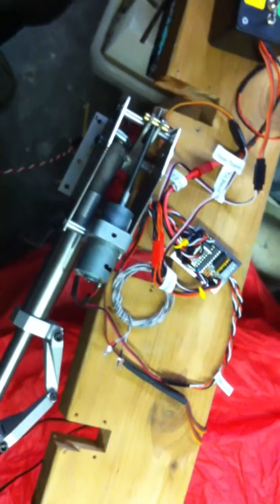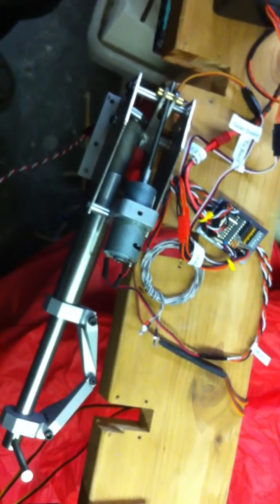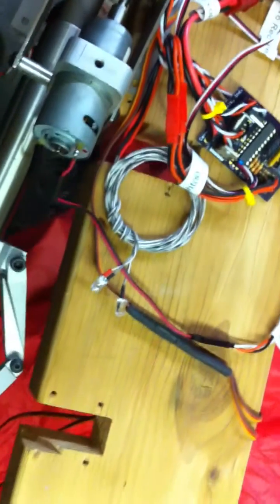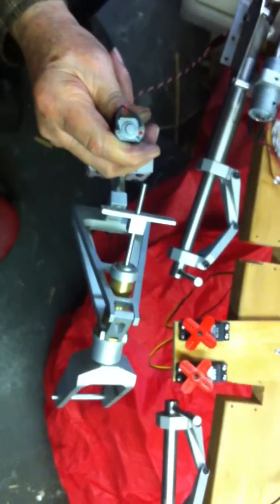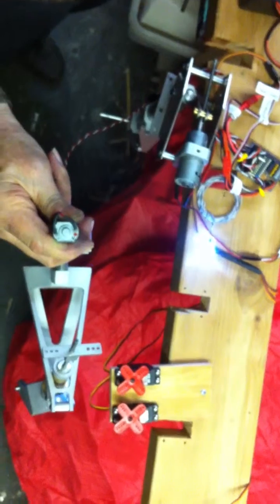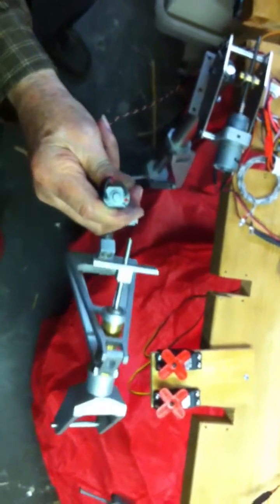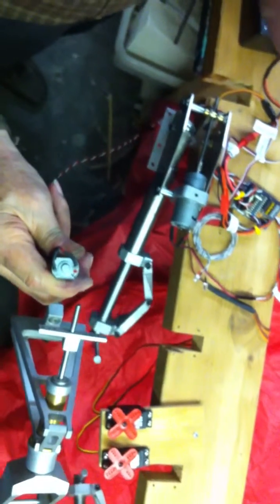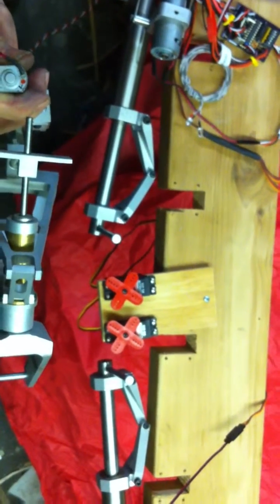DS Corsair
These are Century Jet Models' electric landing gear for the Don Smith Corsair main gear and tail wheel unit.  The electronic controller has optional gear door sequence and landing lights.